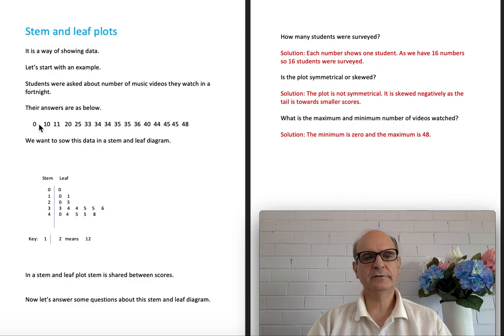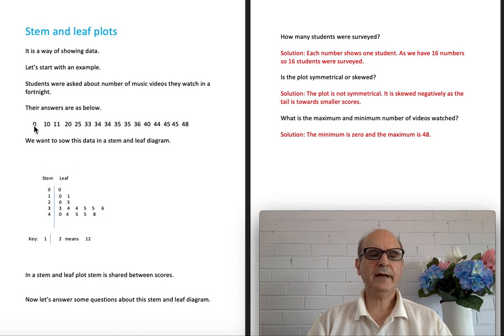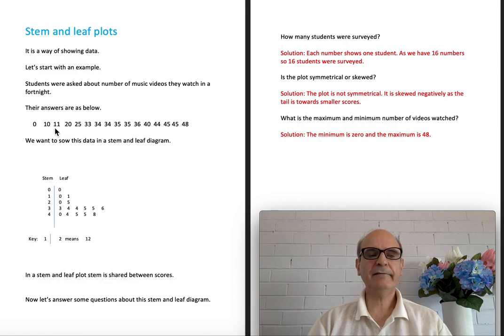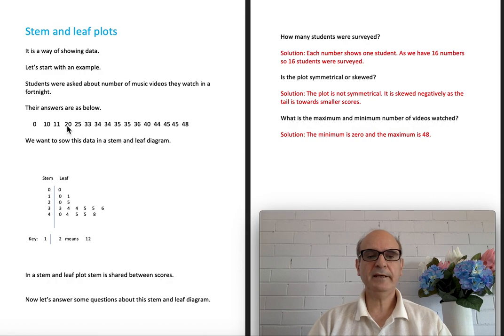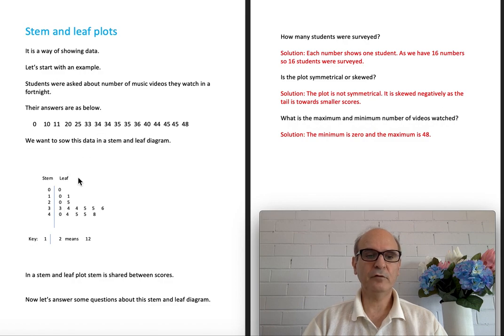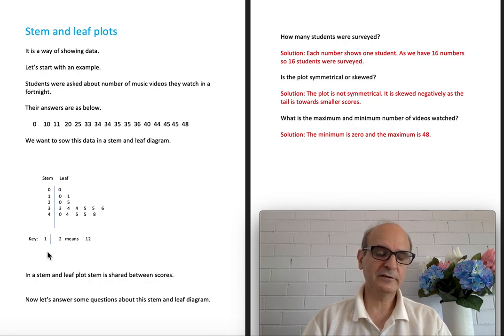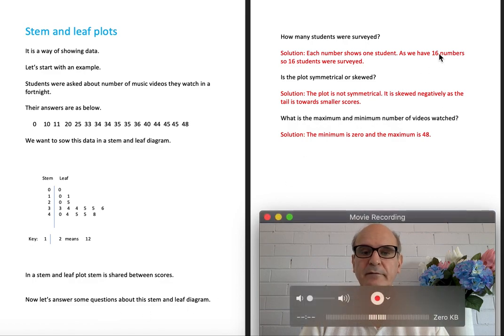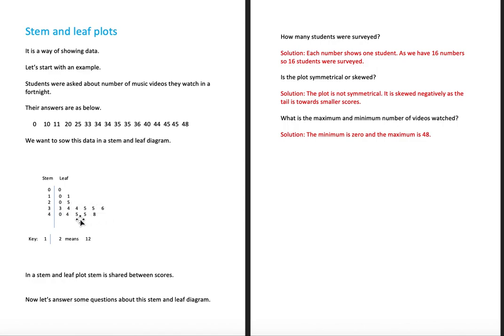Stem and Leaf Plots